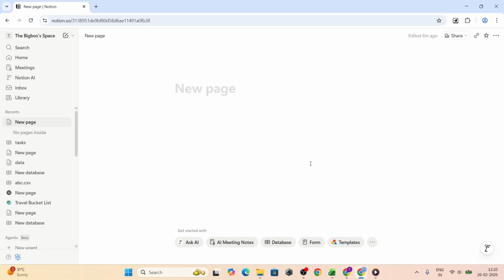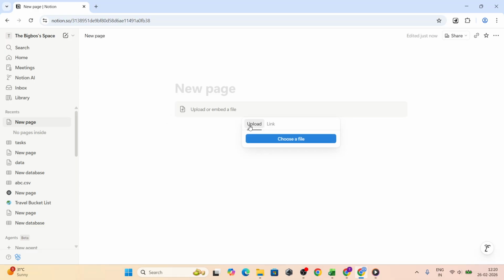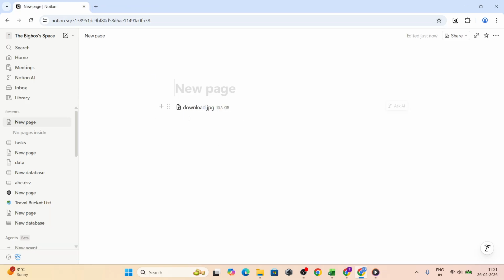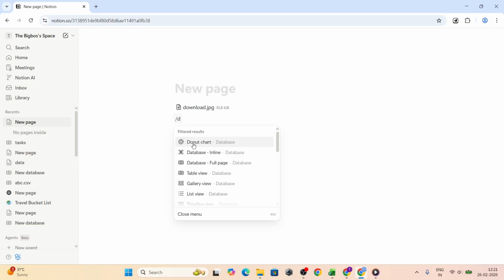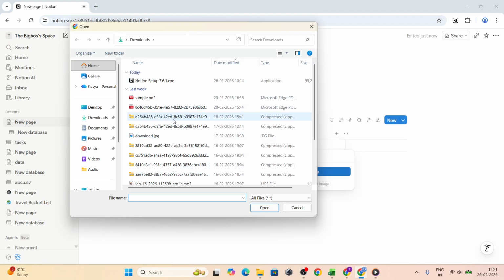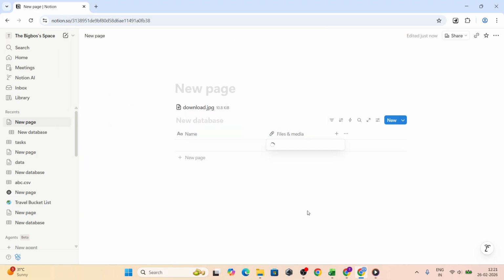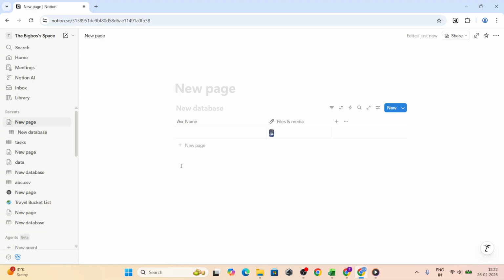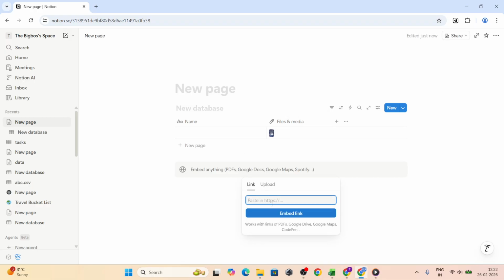How To Upload Files In Notion (Step By Step)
Learn how to upload files in Notion with this quick and easy tutorial. This video explains the step-by-step process of adding documents, images, and PDFs to your Notion pages to improve your productivity and document management.